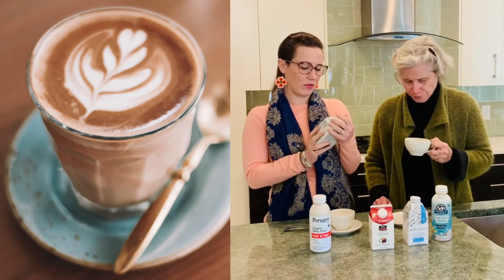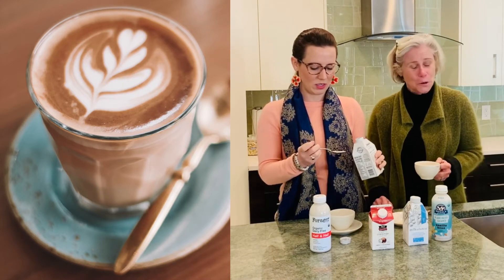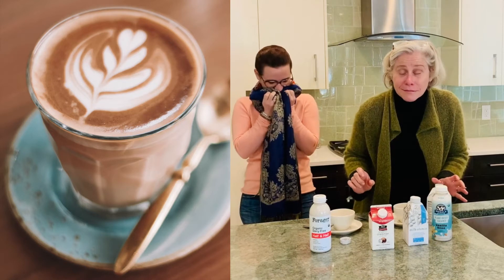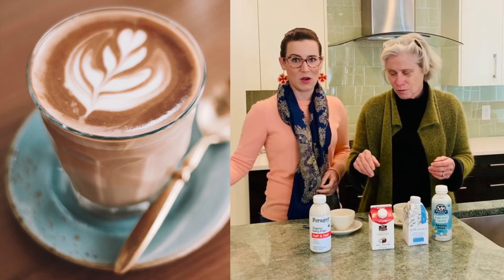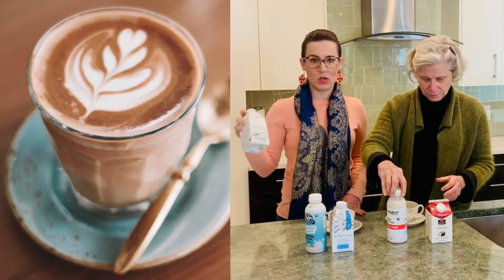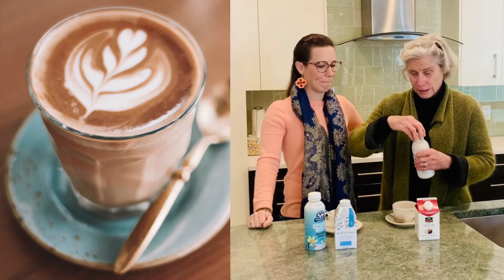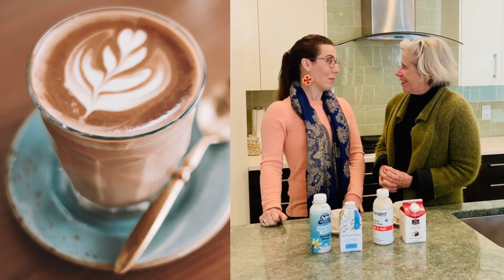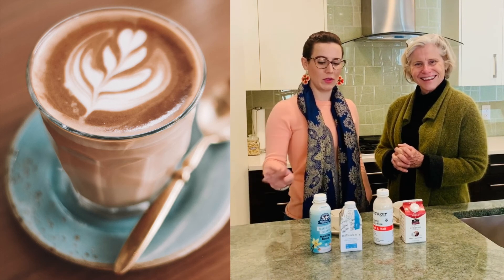What's the best vegan coffee creamer? On the spot taste test...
We did a taste test to compare and tell you what the best (and worst) tasting dairy-free and sugar-free coffee creamer is!

Our top picks were (in order of preference):
1. Mooala Vainilla Bean Plant-Based Creamer
2. Forager Project Half and Half Organic Cashewmilk Coconut Cream
3. Milkadamia Unsweetened Vainilla Creamer

DON'T TRY the Elmhurst 1925 Hemp Creamer. We took one for the team on that one... you're welcome.

Browse our list of favorite eco products that we use and love!